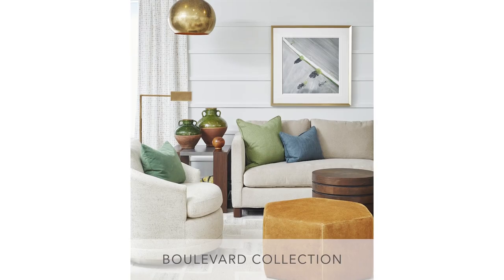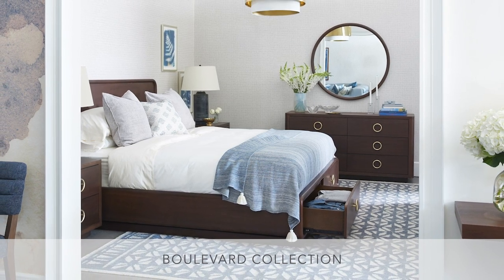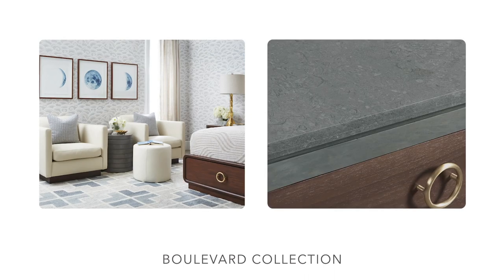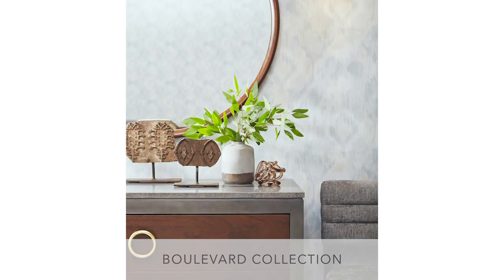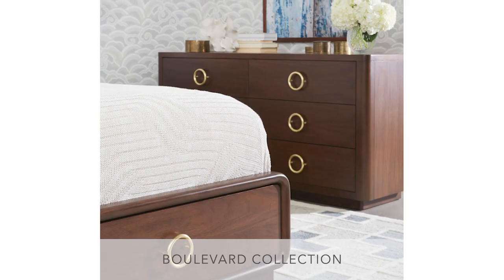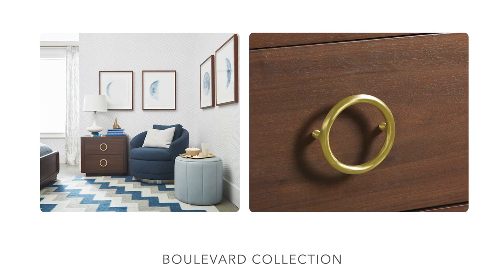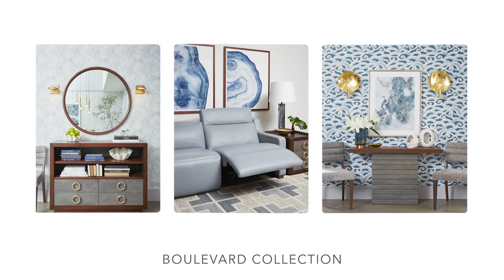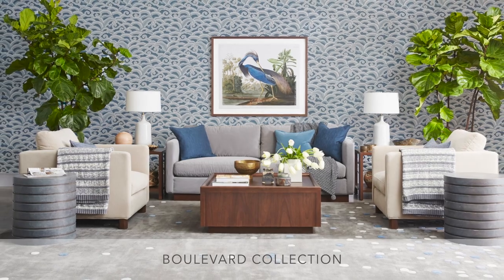Sarah Richardson for Palliser - Boulevard Collection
The Boulevard Collection is well-suited to the modern traditionalist who feels at home with classic styling.

Featuring classical styling layered with contemporary details, Boulevard uses the richness of dark walnut updated for modern living. This collection borrows historic classic details and then updates them for today.

Sarah Richardson for Palliser is a close collaboration that celebrates the unique strengths of both brands. It blends Sarah’s famed design savvy and elegant, effortless style with Palliser’s quality standards and extensive manufacturing expertise.